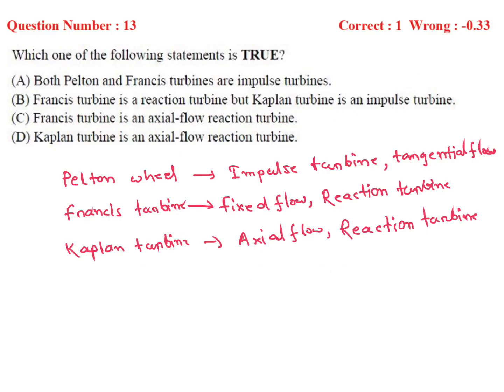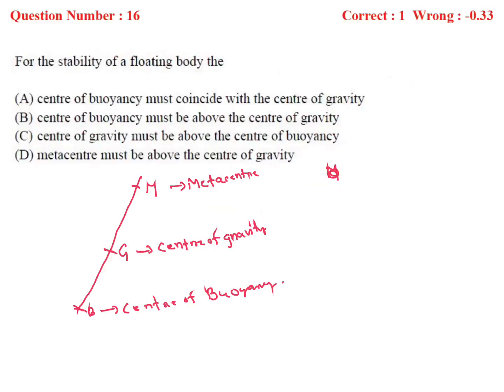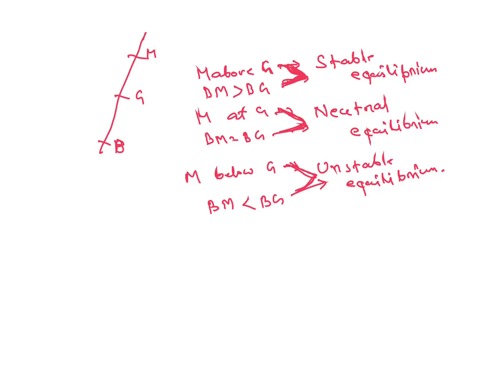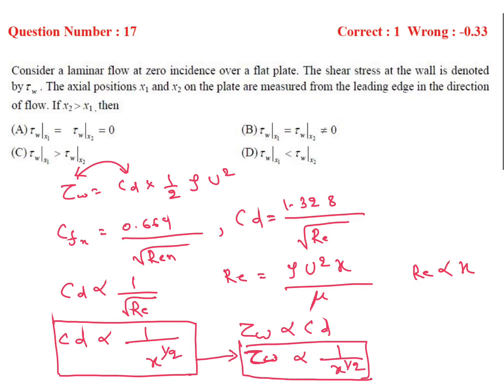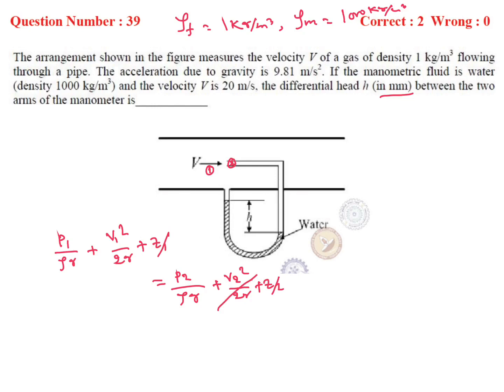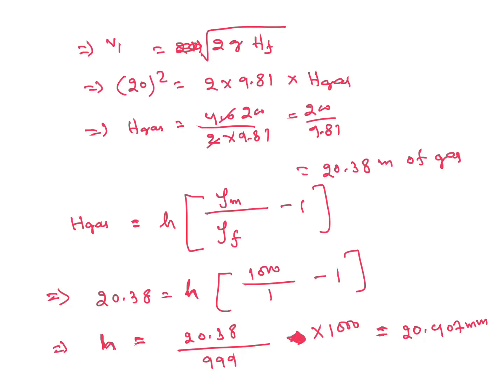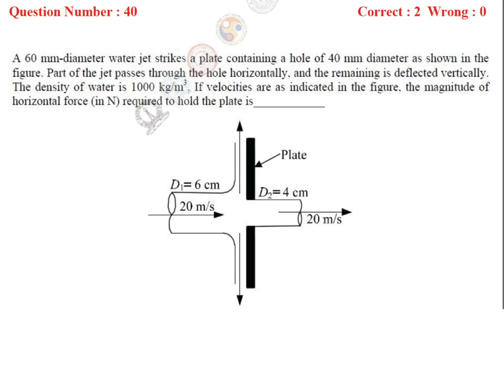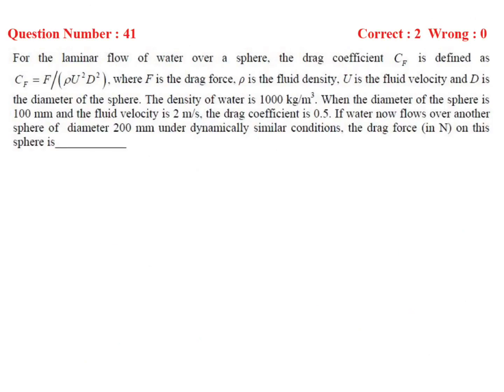GATE FLUID MECHANICS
FLUID MECHANICS FOR GATE 2018